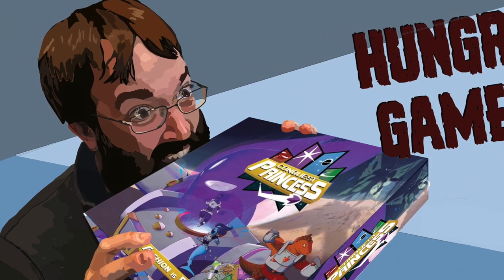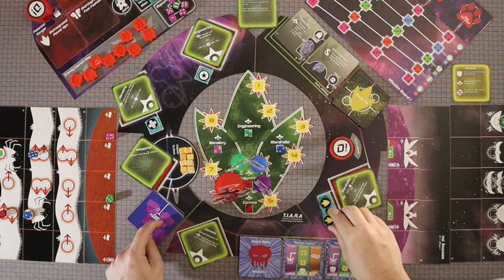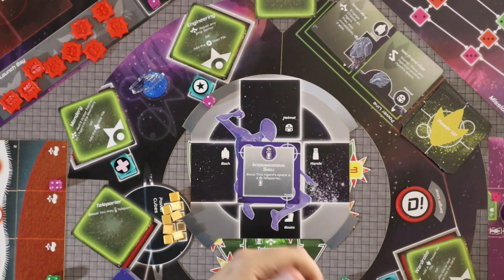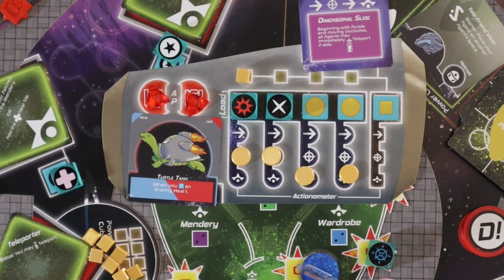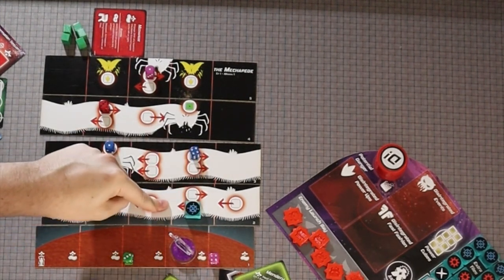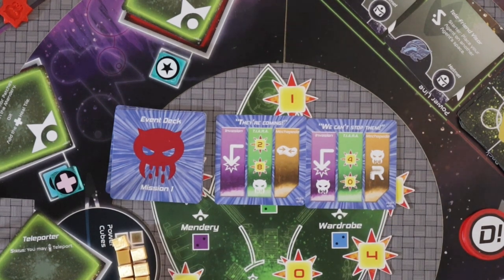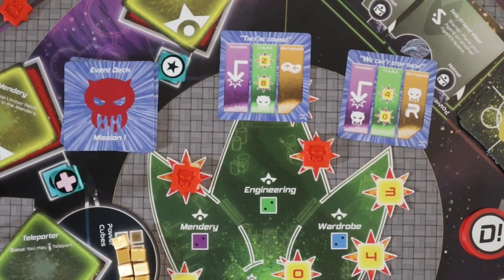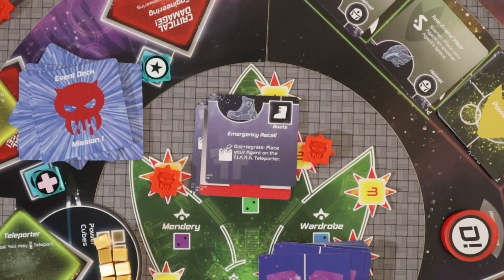How to Play Conquest Princess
Battle the evil fashion tyrant Mugahgah in this cooperative bag building, crisis management game.  Immerse yourself in the High Fashion meets Voltron world of Conquest Princess.  Learn the basics of how to play in this video.

0:00 - Intro
1:01 - Table Set up
5:11 - Game Mechanics

I was paid to create this video.